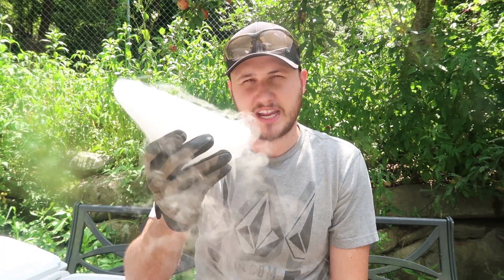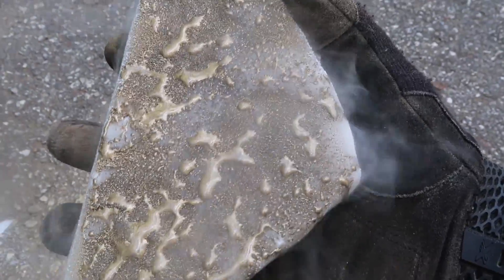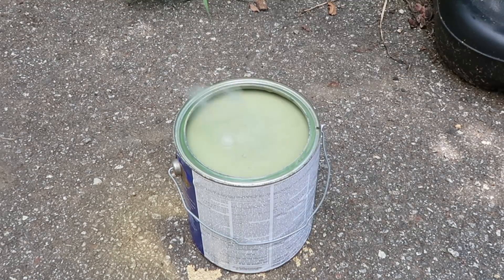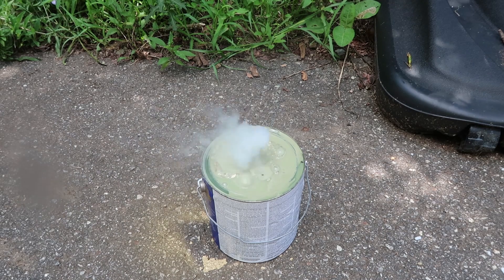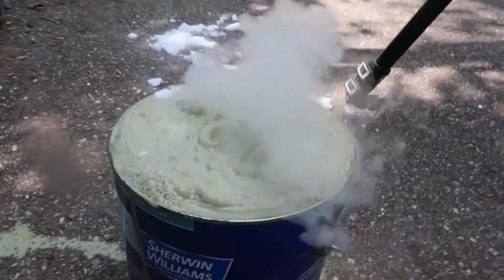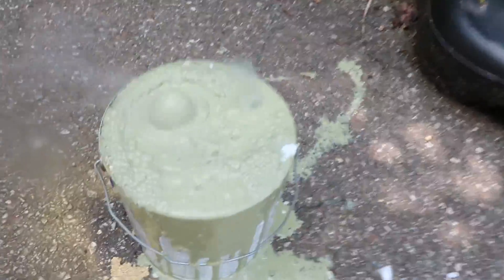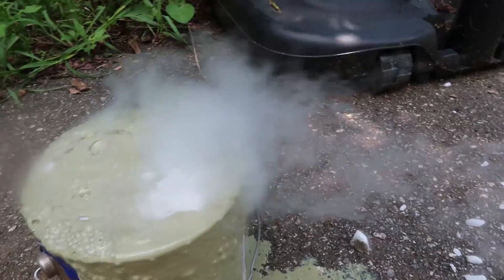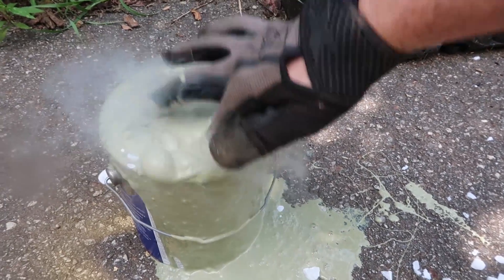Dry Ice Vs Paint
What will happen in if you put dry ice in paint? Yes I wander this strange questions all the time.